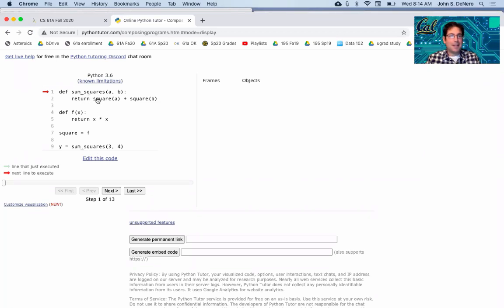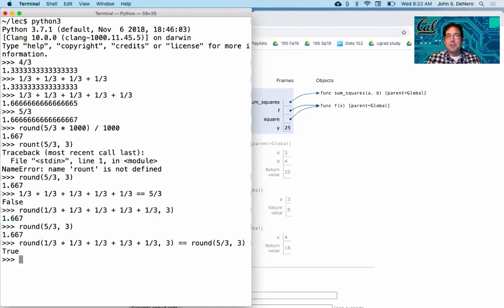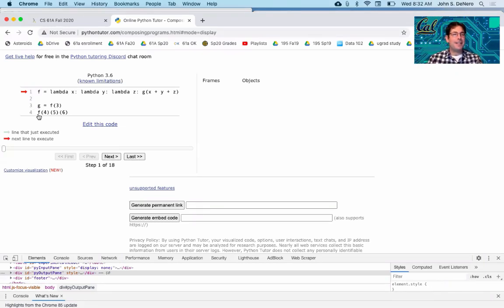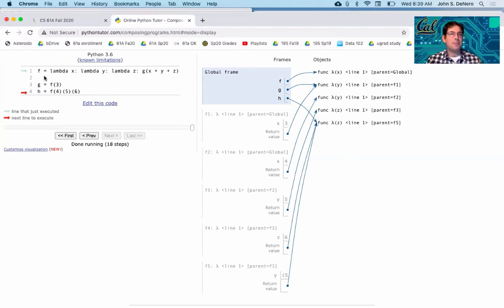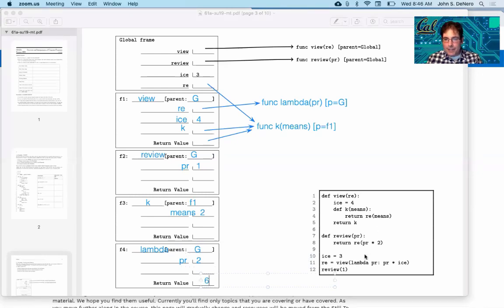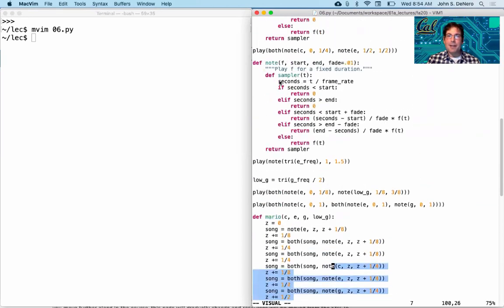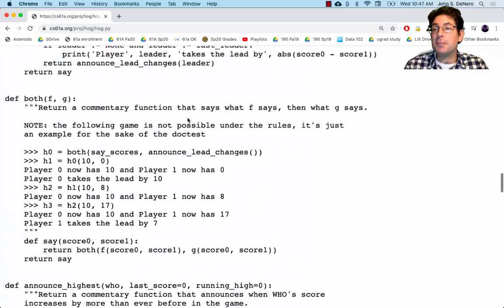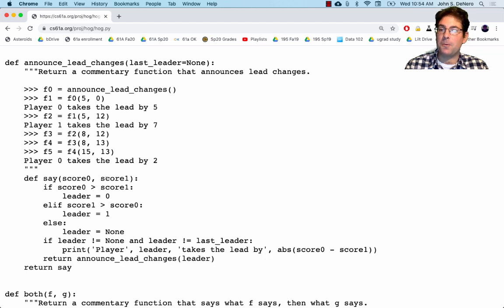REPLACED 61A Fall 2020 Lecture 6 Q&A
00:14 What is an intrinsic name and why doesn't it matter for functional abstraction?

02:20 Why do some numerical errors appear, such as functions returning 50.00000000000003 instead of 50.0?

09:25 How should you approach a reverse environment diagram on an exam, where the diagram is given and you're supposed to fill in the code?

13:43 Explain the environment diagram for

f = lambda x: lambda y: lambda z: g(x + y + z)
g = f(3)
f(4)(5)(6)

23:26 Solve Spring 2019 Midterm Question 2, an environment diagram question with higher-order functions.

29:23 What functions can be passed into other functions, and how can you know whether your program will crash as a result? Can you explain play(both(mario_at(1), mario_at(1/2)))?

37:32 What does the environment diagram look like for an outer function returning an inner function that returns the outer function?

40:53 What is Question 7 (announce_highest) in Hog asking us to do, and how should we approach it?